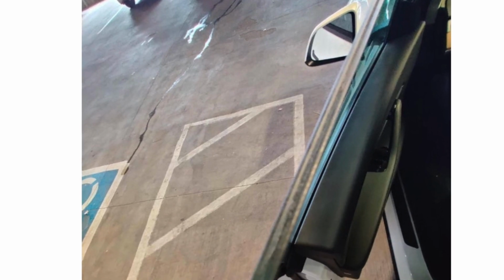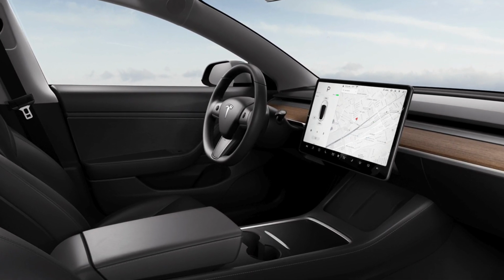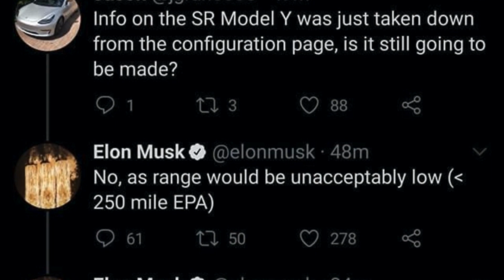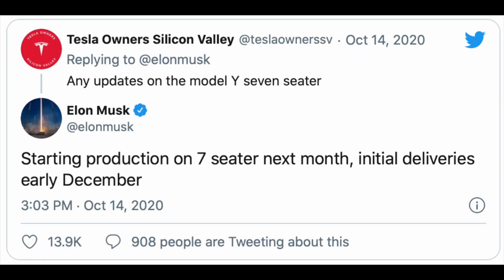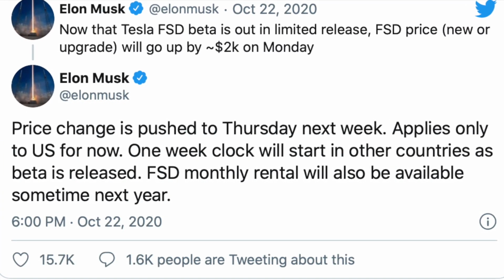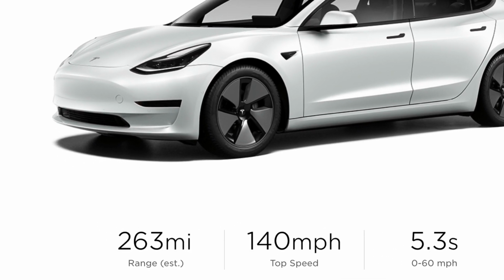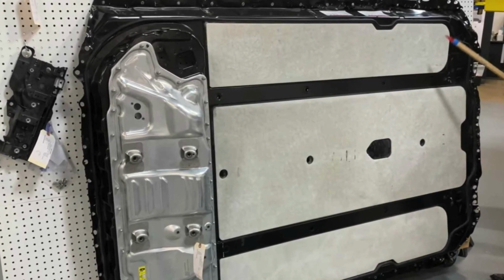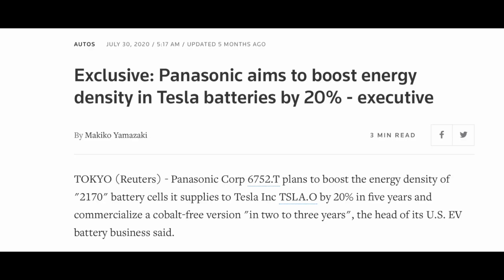Tesla Model Y - Everything Coming in 2021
2020 saw a lot of updates to the Tesla Model Y, so what does 2021 have in store for the new model?

2021 will bring about a number of updates. Although we already have new windows, USB location in glovebox, auto dimming mirrors, and a new steering wheel, there are still more updates coming in 2021 to the Tesla Model Y.

Some of the more obvious updates we anticipate are a new center console, the release of the 7 passenger variant, Rear Wheel Drive model and FSD subscription. In addition, the Tesla Model Y is likely to see a software update gaining access to a heated steering wheel, a higher density battery found in the Tesla Model 3, new high performance headlights and more.

2021 has the potential to be an exciting year for the Tesla Model Y, and should include more range, better pricing and more options.

Filming Equipment
128 GB Pro SD Card